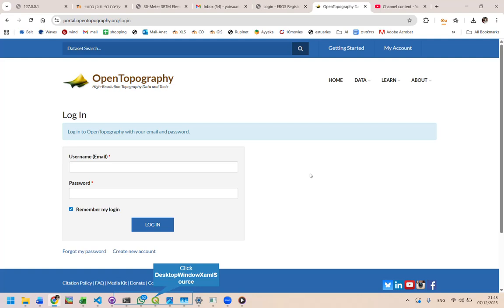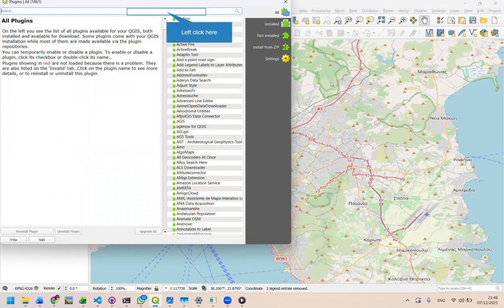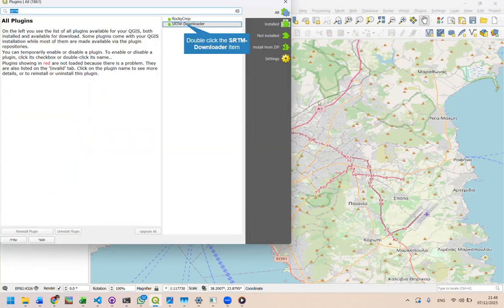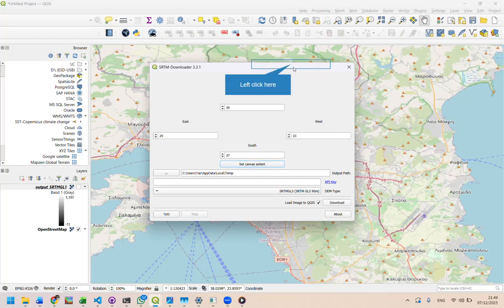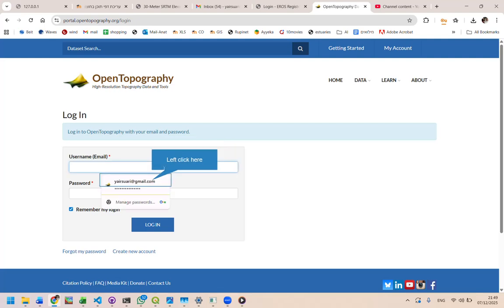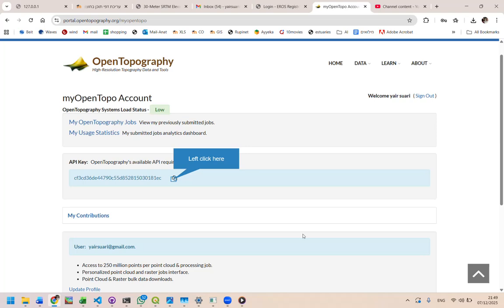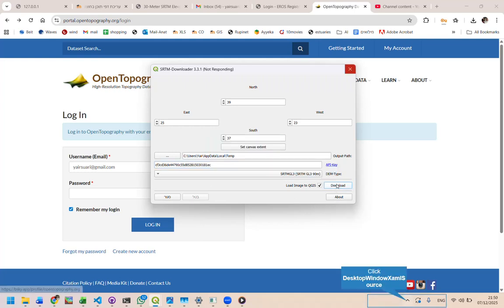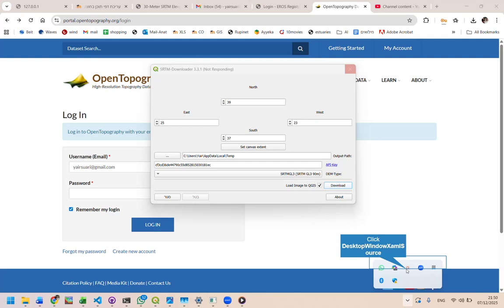OpenTopography QGIS SRTM downloader plugin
A tutorial on installation and usage of the SRTM downloader in QGIS
Probably the easiest way to download topographic data